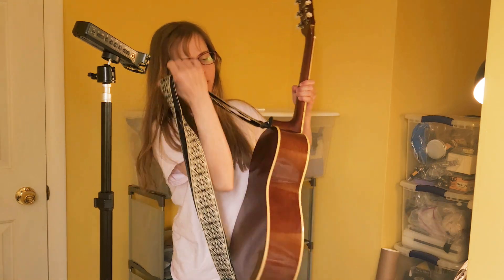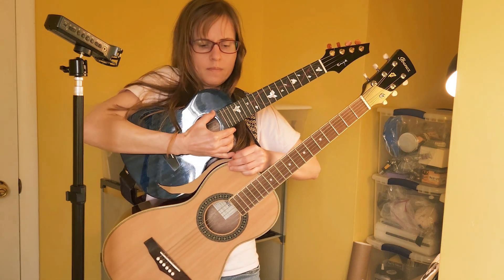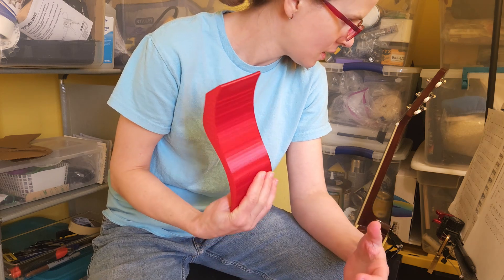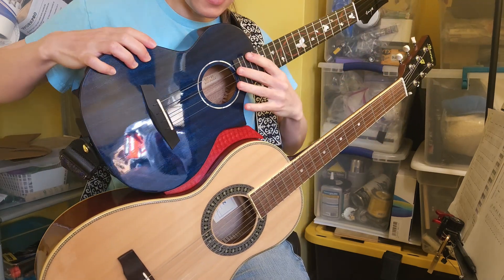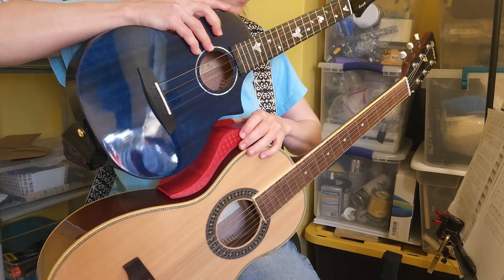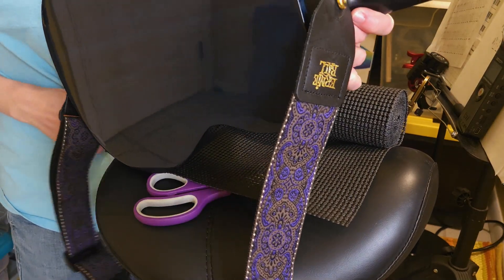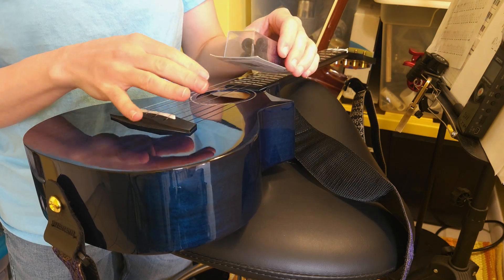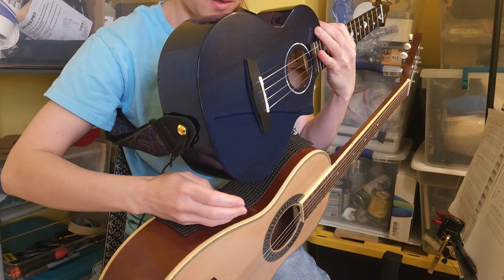3D Printed Joint for Guitar/Ukulele Stack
The goal was to join my guitar and ukulele into a single instrument. The first 3d printed prototype joint was a huge failure, so I continue to experiment.